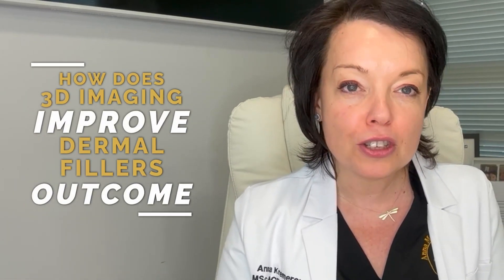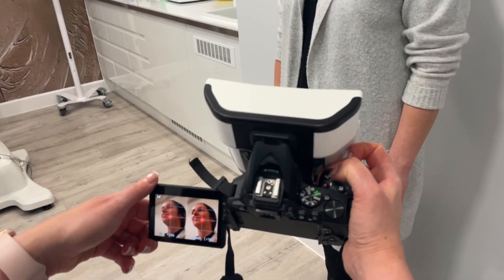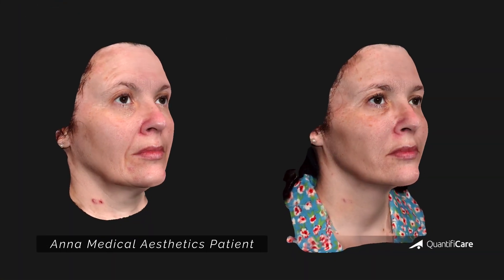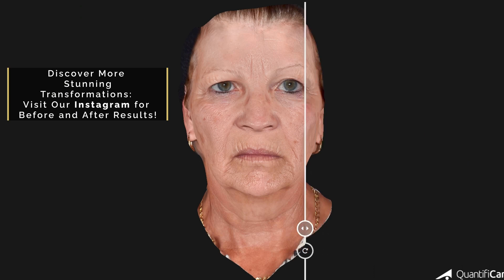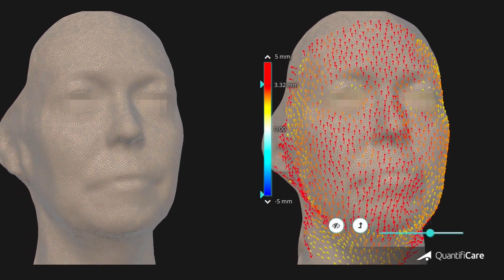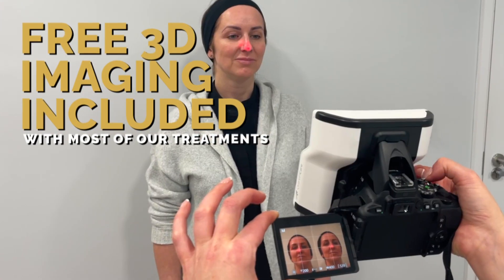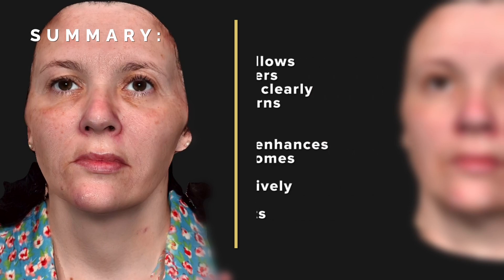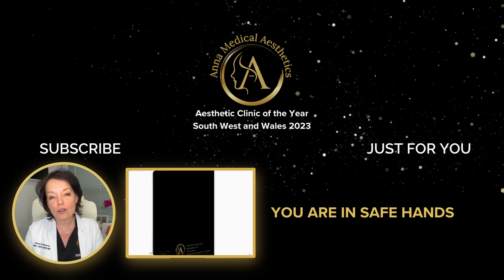Why 3D Imaging is a GAME CHANGER for Dermal Filler - 3D Imaging for Aesthetic Clinics in UK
DOWNLOAD OUR FREE GUIDE ON HOW TO CHOOSE A CLINIC FOR INJECTABLE COSMETIC TREATMENTS - NO EMAIL REQUIRED :

Want to achieve the most natural-looking results with your next dermal filler treatment? Look no further than 3D imaging! This cutting-edge technology is revolutionizing the field of aesthetics, offering unparalleled precision and customization for your dermal filler needs.

00:00 Intro
00:24 3D Imaging Basic Usage
00:50 How 3D Imaging Maximizes Aesthetic Consultations
01:19 Why MOST Clinics don't have 3D Imaging
01:56 FREE Aesthetic EBOOK
02:03 Outro

In this video, Anna, Director of Anna Medical Aesthetics, explains how 3D imaging is transforming dermal filler treatments:

Enhanced precision: 3D imaging creates a detailed map of your facial structure, allowing for ultra-precise placement of the filler, ensuring optimal results.
Improved symmetry: Analyze facial asymmetry and achieve balanced, symmetrical features with the help of 3D visualization.
Customized treatment plans: Tailor your treatment plan to your unique needs and goals based on a comprehensive analysis of your facial contours and volume loss.
Enhanced communication: Discuss your desired outcome and visualize the potential results with your practitioner through high-definition 3D simulations.
Reduced risk of complications: 3D imaging allows for safe and accurate injection techniques, minimizing the risk of side effects.
Discover the benefits of 3D imaging for dermal filler in UK:

Learn how this technology is becoming increasingly available in aesthetic clinics across the UK.
See how 3D imaging enhances the expertise and experience of trained practitioners.
Understand the potential cost implications and how 3D imaging can add value to your treatment.
This video will equip you with the knowledge to make informed decisions about your next dermal filler treatment and unlock the potential of 3D imaging to achieve your desired aesthetic goals.

This video content is my original created and narrative by me.

Topics Discussed:
Acne
Acne Scar Treatment
Aesthetic Clinic
Anti-Wrinkle Treatment
Botox
Chemical Peel
Collagen Stimulator
Dark under eye circles
Dermal Fillers
Dermal Fillers cost
Droopy Eyelids
Droopy Eyes
Droopy Lids
Ellanse
Ellanse Filler
Ellanse Fillers
Eye Brow Lift
Eyelid Lift
Eyelid Lift without Surgery
Eyelid Skin Reduction
Eyelid Skin Tightening
Facelift
Good clinic
Heavy Eyebrow
Heavy Eyelid
Hooded Eyelids
HydraFacial
Jawline and Neck Lifting
Lip Enhancement
Lip Fillers
Medical Grade Skincare
Microneedling
Neck Lift
Neck Rejuvenation
Non-surgical Blepharoplasty
Non-Surgical Brow Lift
Non-surgical face lift
Non-Surgical Facelift
Non-surgical nose job
Non-Surgical Rhinoplasty
Profhilo
Skin Peels
Skin Pen
Skin Tightening
Tear Trough
Thread Lifts
Upper Eyelid Blepharoplasty
Upper Eyelid Non-surgical Lift
ZO Skin Health